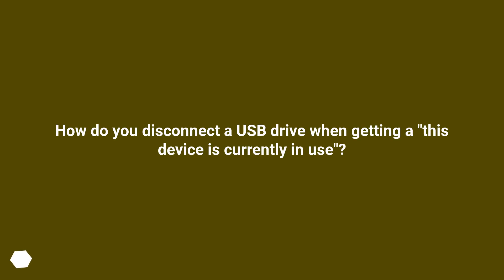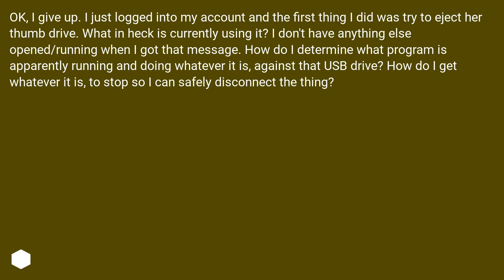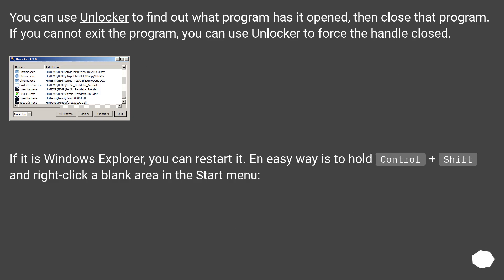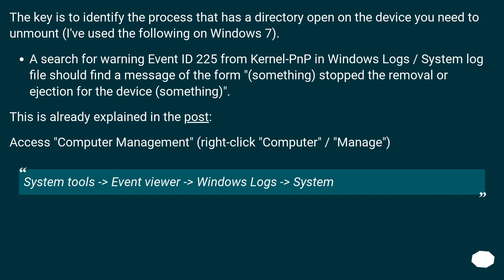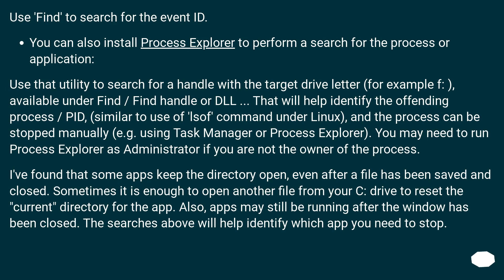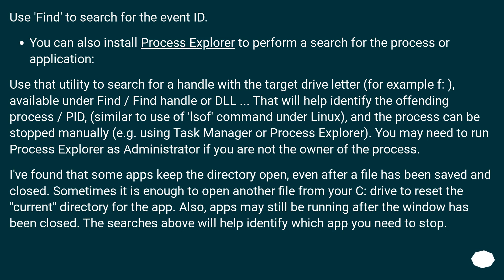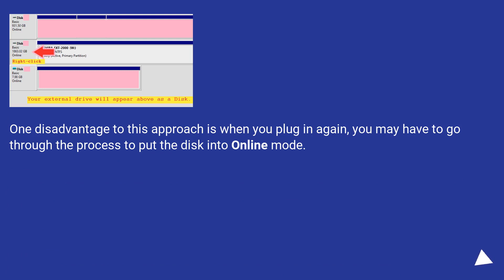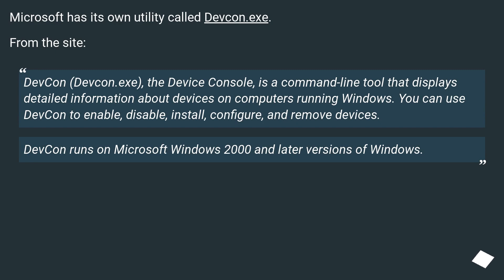How do you disconnect a USB drive when getting a "this device is currently in use"?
Chapters
00:00 Question
01:15 Accepted answer (Score 13)
01:56 Answer 2 (Score 10)
03:41 Answer 3 (Score 3)
04:30 Answer 4 (Score 1)
05:09 Thank you